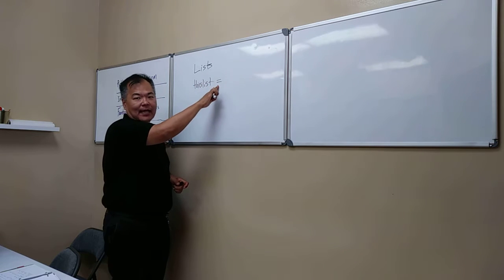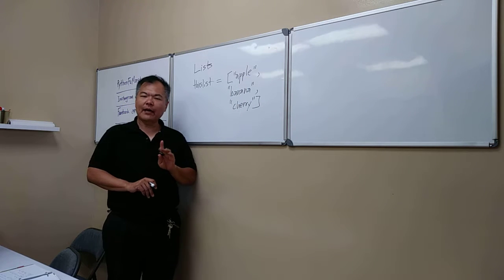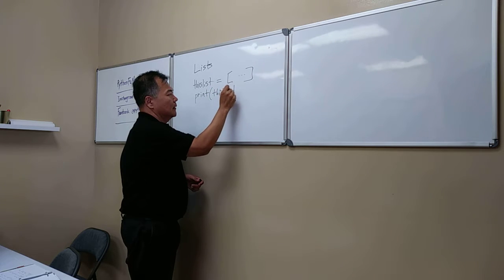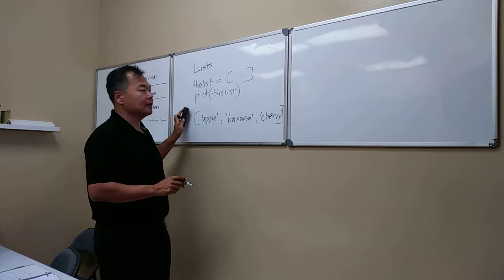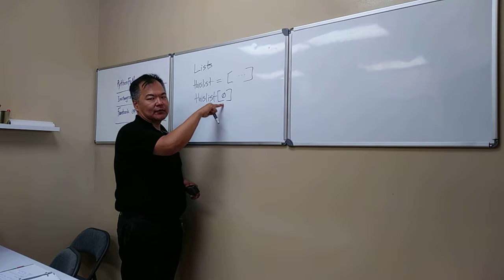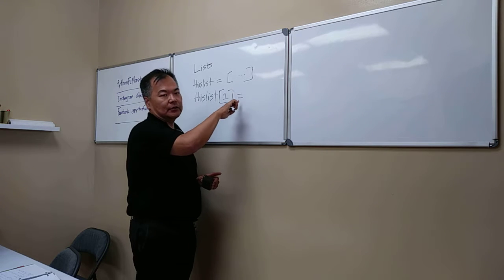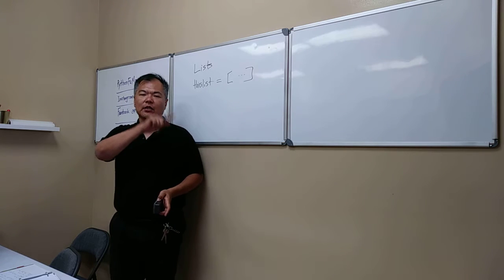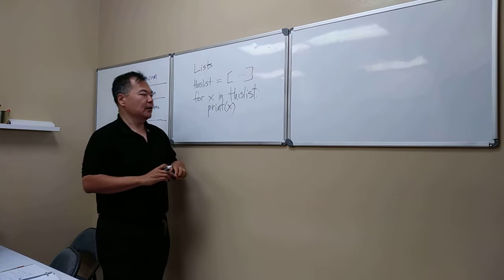What is a list? | Coding Class with The Code Doctor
Date: Wed., July 17, 2019
Location: MCC Academy Fullerton

Topic: What is a list (in Python)?

Definition: List
A list is a collection which is ordered and changeable. In Python lists are written with square brackets.

Example | To create a list in Python

thislist = [ "apple", "banana", "cherry" ]
print(thislist)

Example | To access and print a specific item in the list

print(thislist[1])

Note: The above code will print the 2nd item in the list. The 2nd item in the list has the index number two. The 1st item in a list has the index number zero.

Example | To change an item in the list

thislist[1] = "blackcurrant"
print(thislist)

Note: the 2nd item in the list was changed to "blackcurrant".

Example | Loop through the list and print each item

for x in thislist:
     print(x)

The output would look as follows:

apple
banana
cherry

Web PythonFuMasters.com
Podcast anchor.fm/pythonfumasters